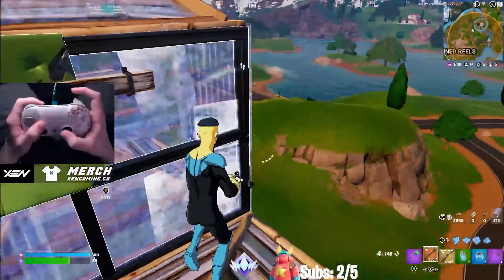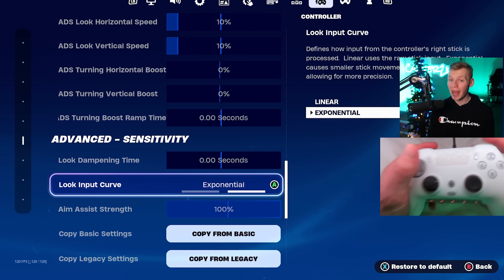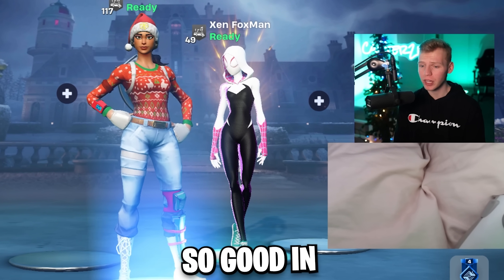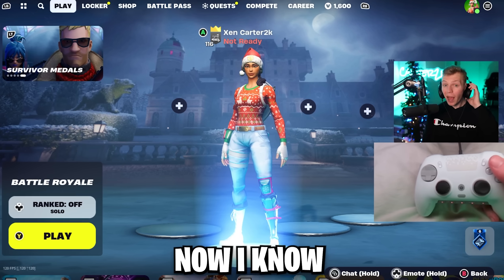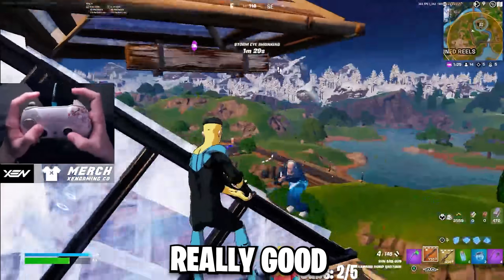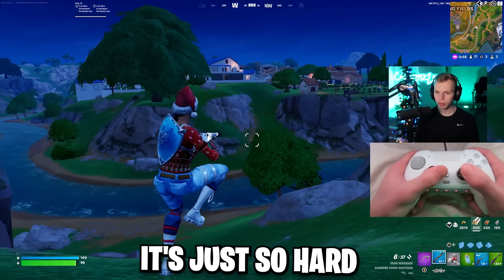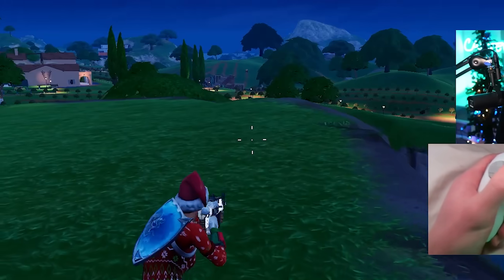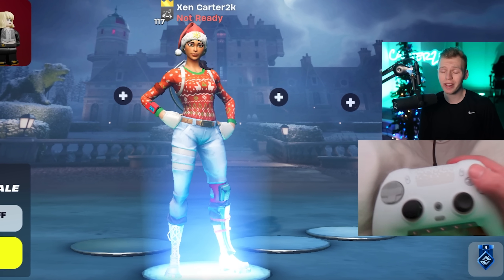So I Tried The *UPDATED* BEST Controller Settings In Chapter 5...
In this video I team up with the number 1 solos players in Chapter 5 and get tips on the game WHILE ALSO using the Pro Controller Settings that got him there! These might be some of the BEST settings I've ever tried... Enjoy!

Title: So I Tried The *UPDATED* BEST Controller Settings In Chapter 5...